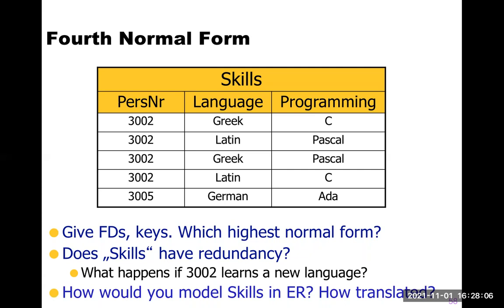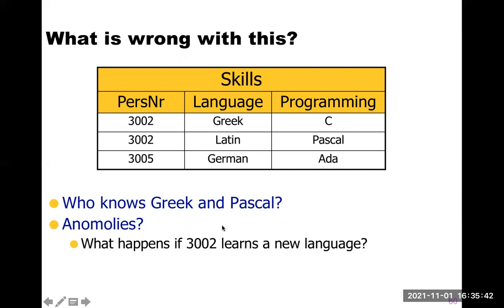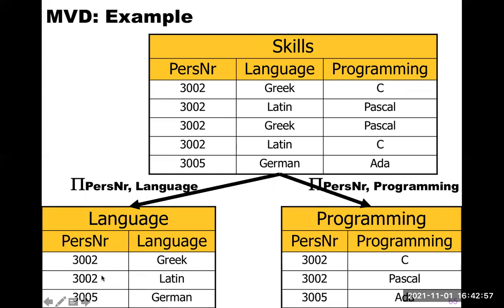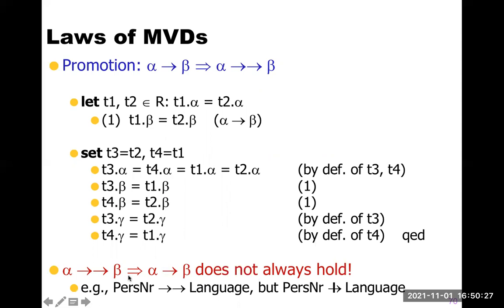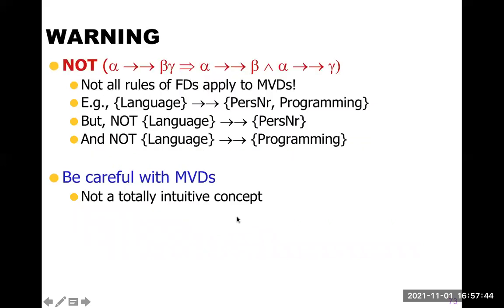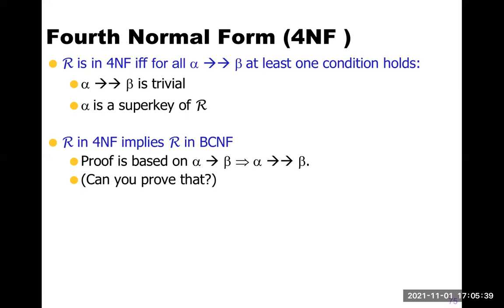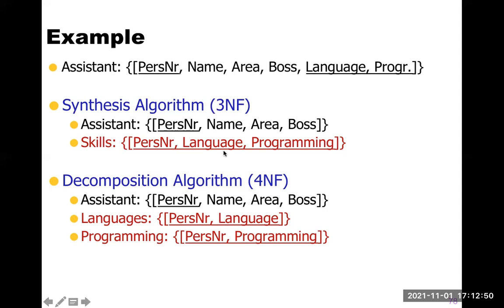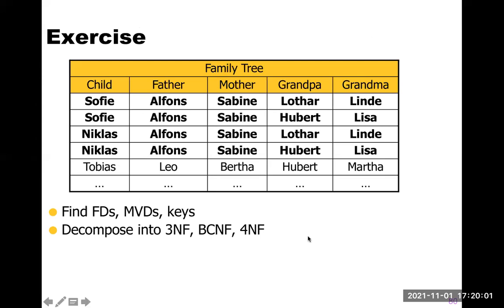Базы данных - Лекция 10